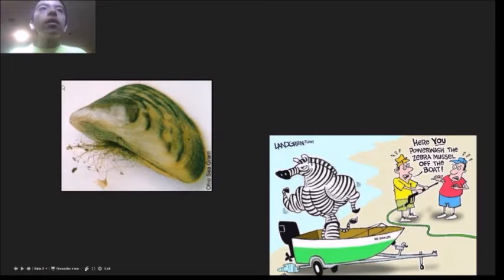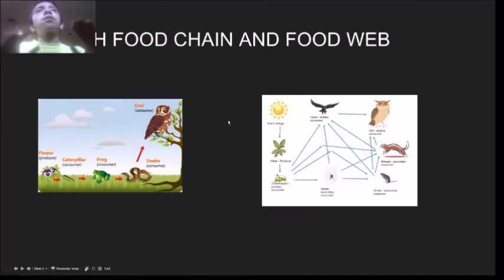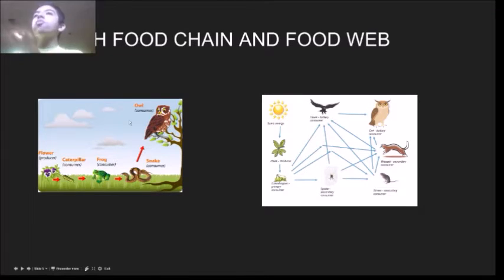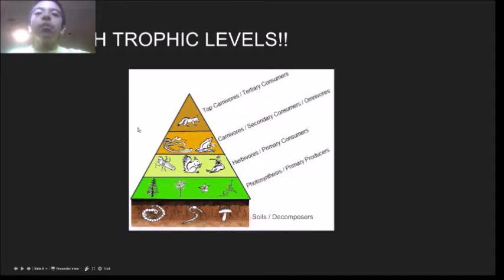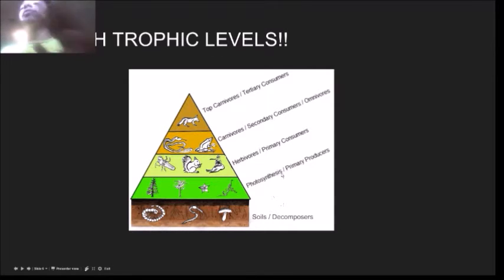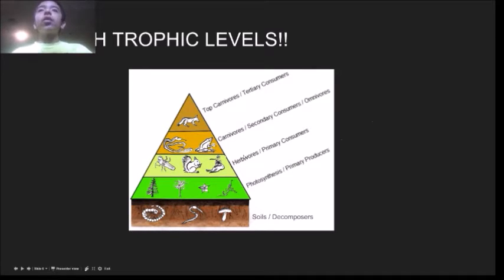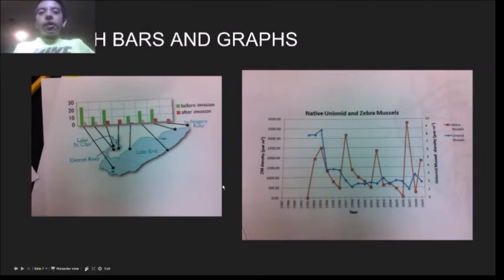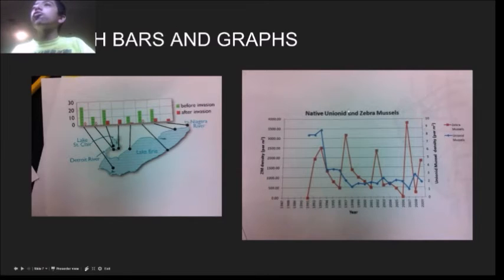Biology project l Abbas,Rami,Mahdi,Mohamed elhabhab l Mr.Moran 1st hour